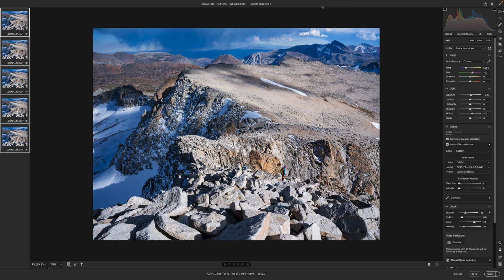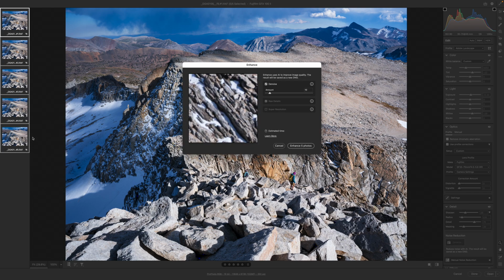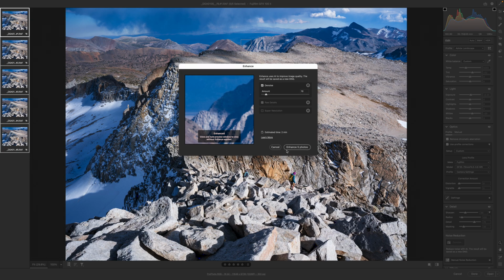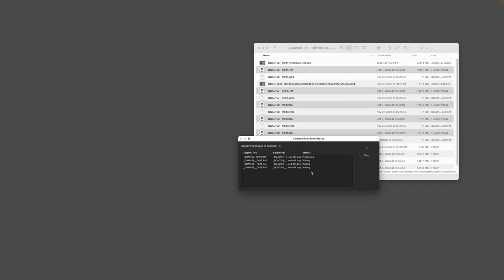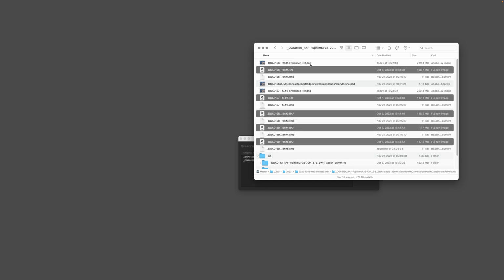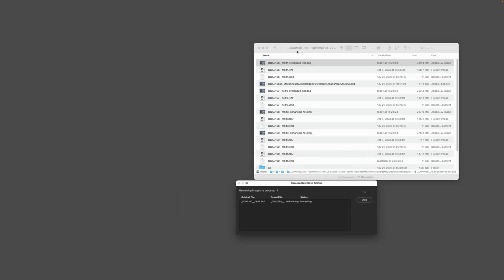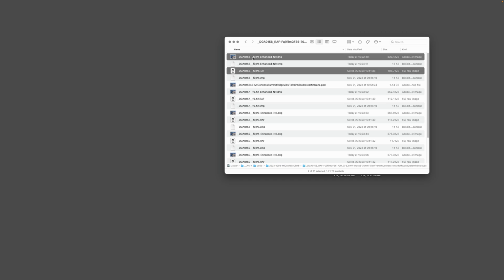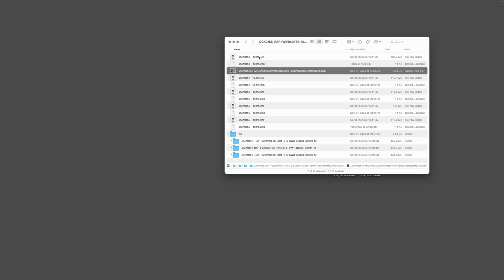Adobe Camera Raw: Workflow using Enhance Details + AI Denoise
Enhancing RAW files Enhance Details + AI Denoise along with the cleanup and synchronization that goes with it.